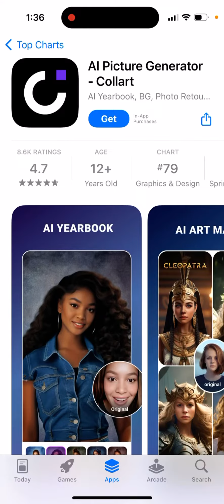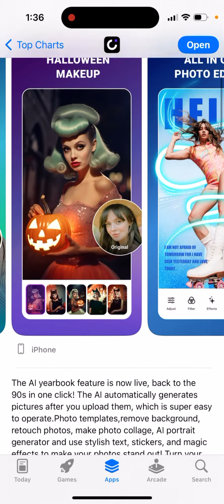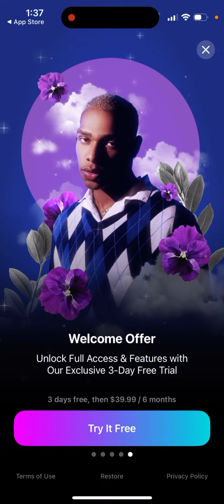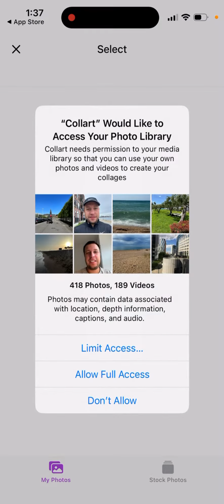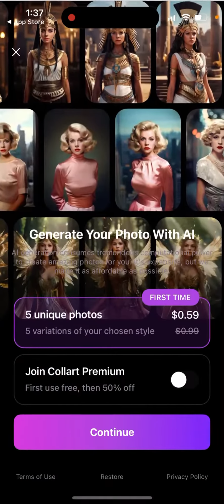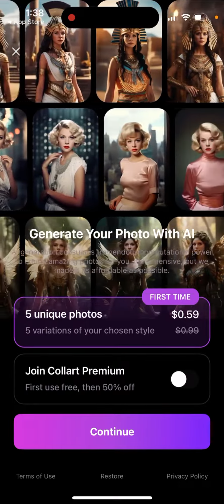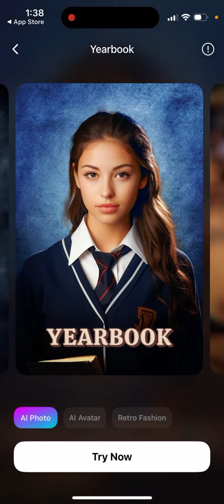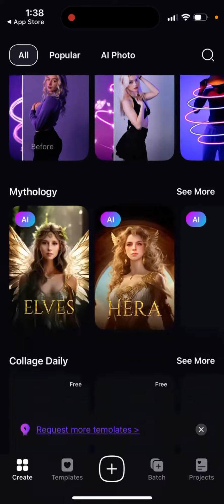AI PICTURE GENERATOR COLLART - how to use